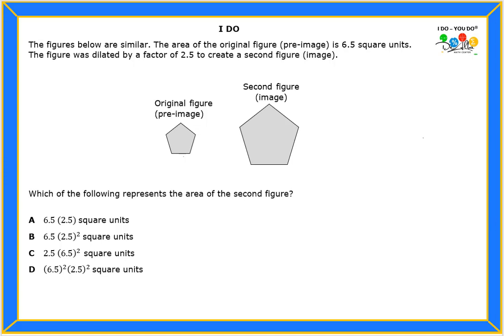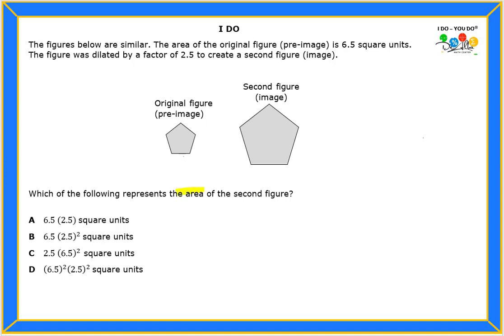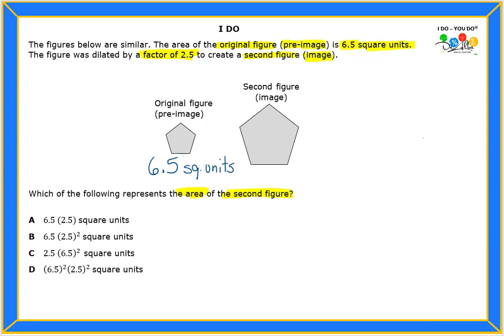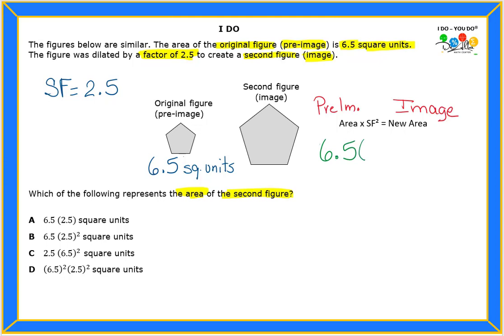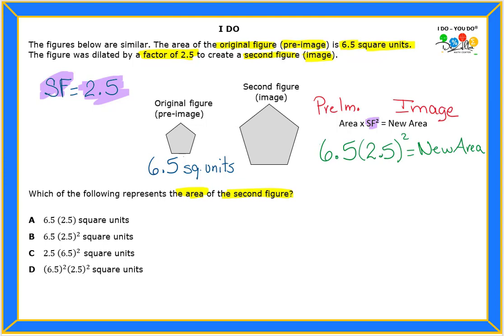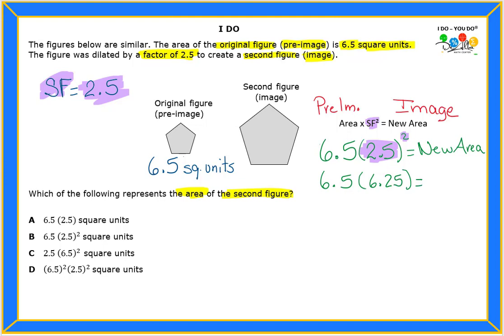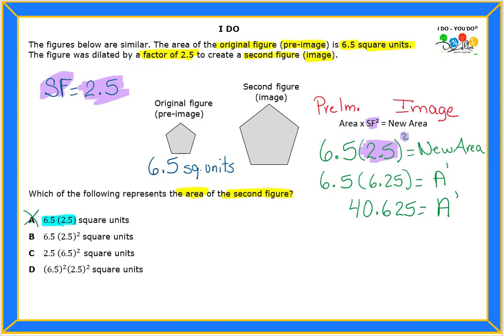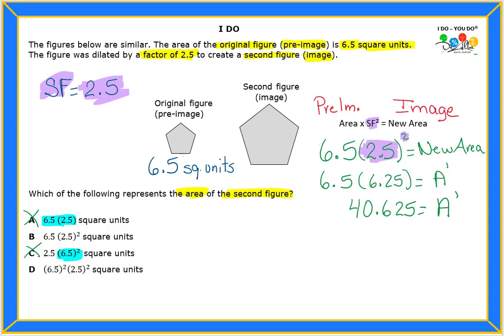8.10 (D) Question 05 - I Do - You Do - English